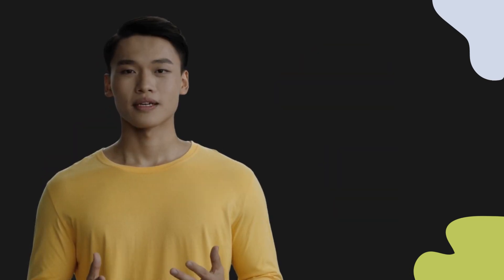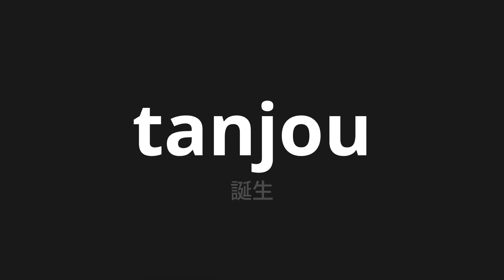How to pronounce tanjou | 誕生 (birth in Japanese)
Master the Pronunciation of 'tanjou | 誕生' - which means : birth in Japanese 📝 with @PronunciationJapanese 🎓🗣️ - [Your Guide to Japanese]

Learn to pronounce 'tanjou' perfectly in Japanese with our easy and engaging tutorial by @PronunciationJapanese! 📖📽️ In this comprehensive video, we provide you with native speaker examples 🗣️👂 and phonetic breakdowns 🎵 to ensure you get the pronunciation just right.